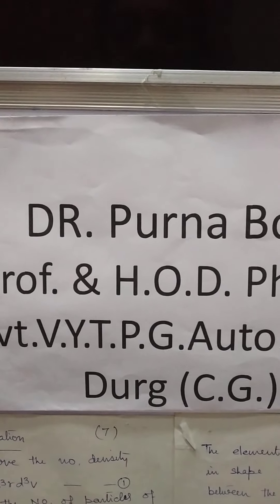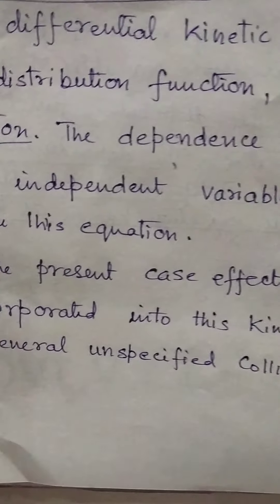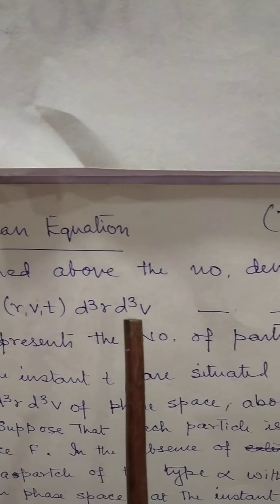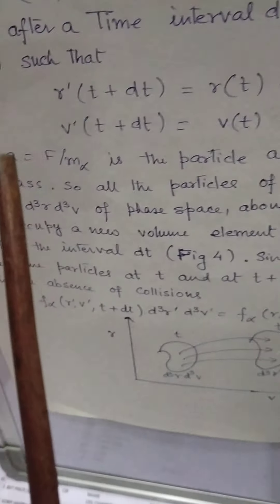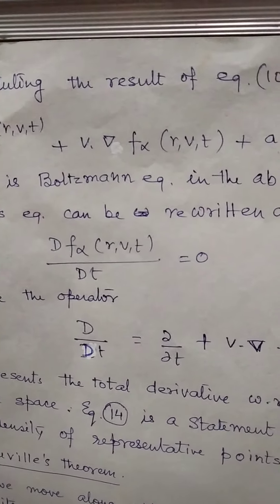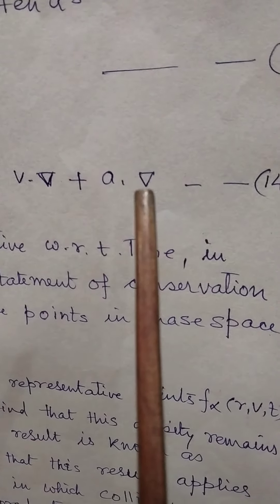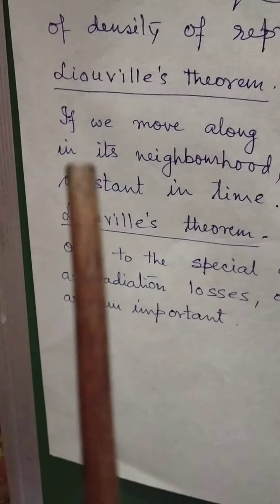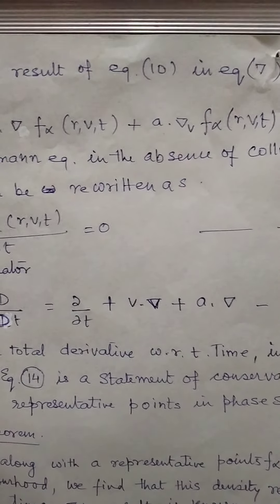Collisionless Boltzmann Equation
M.Sc.II nd, Semester, Paper-3, Unit-4